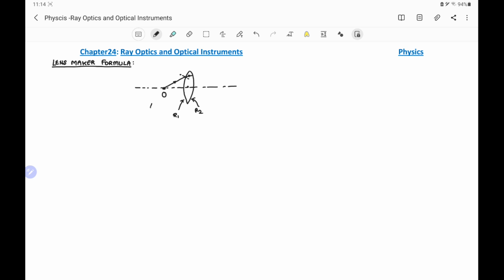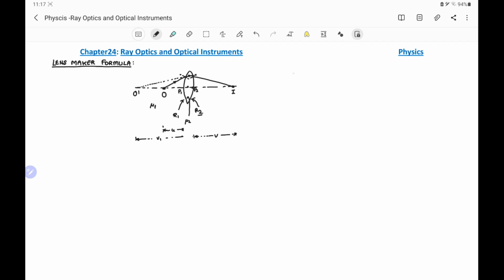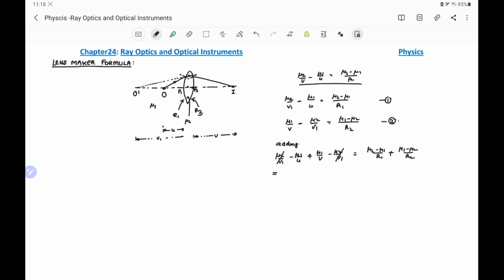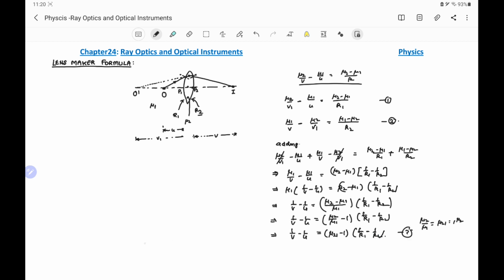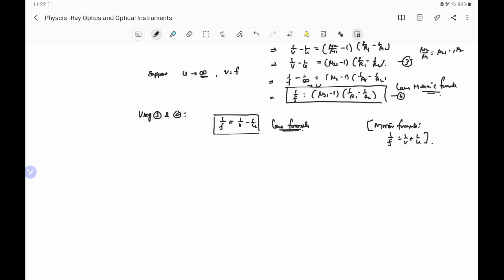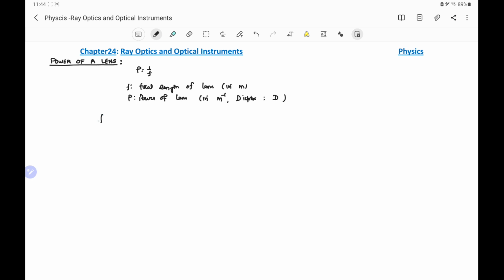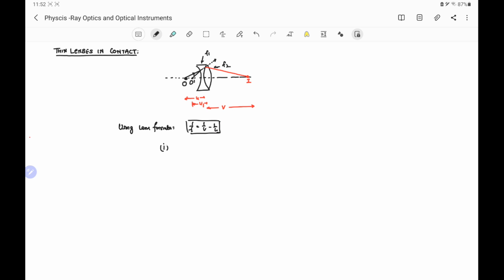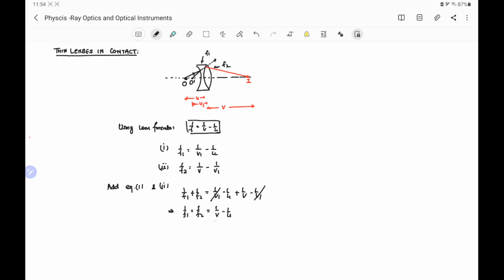Ray Optics - 18 Lens Maker Formula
This video explains the following :
a) Lens Makers Formula
b) Lens Formula
c) Power of a Lens
d) Power of Thin lenses in contact